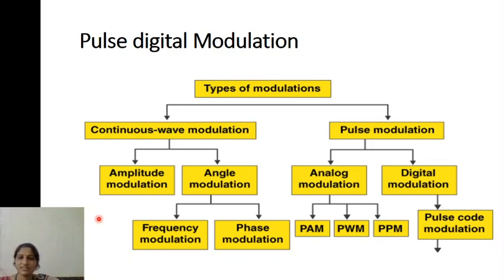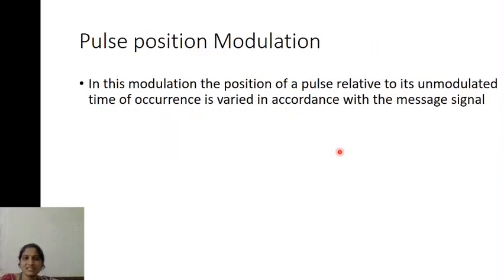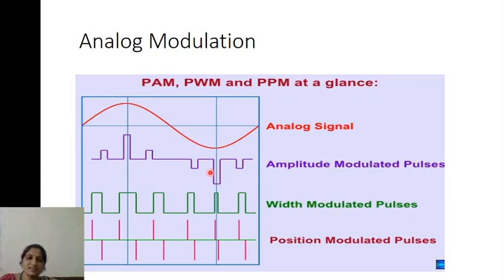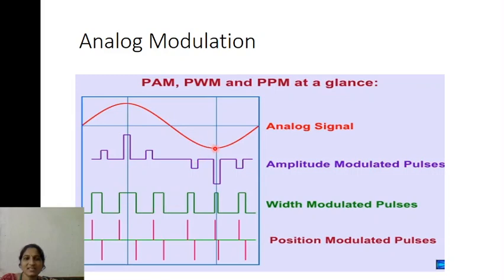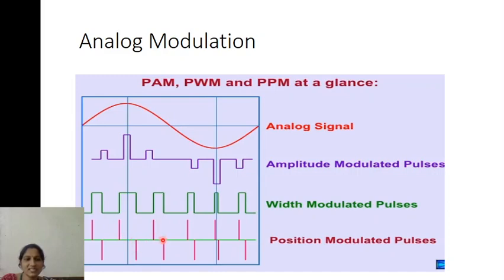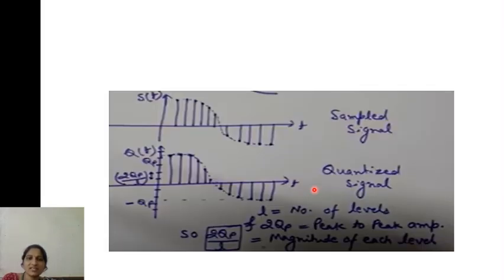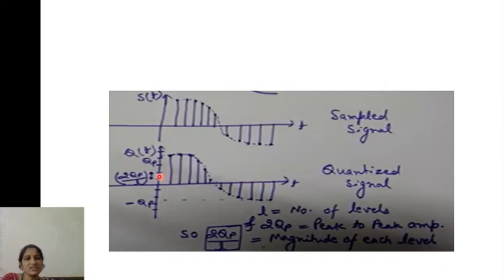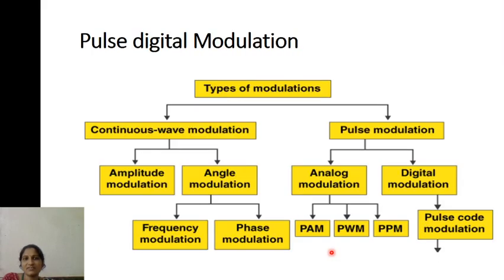Instrumentation_Unit1_Video4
Pulse modulation